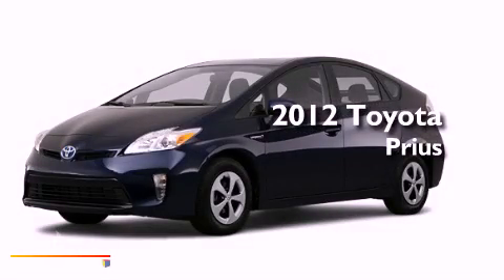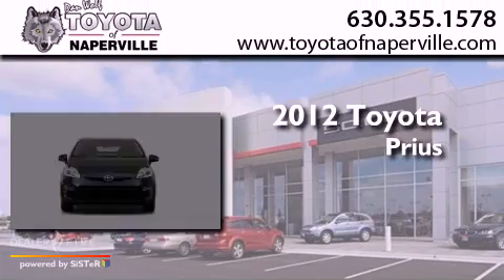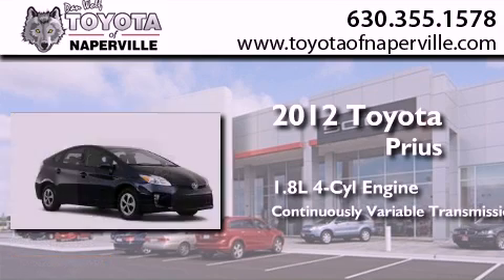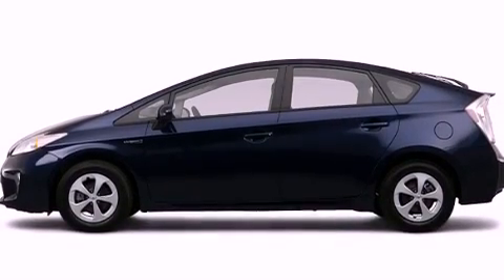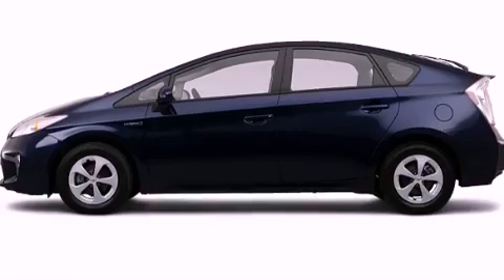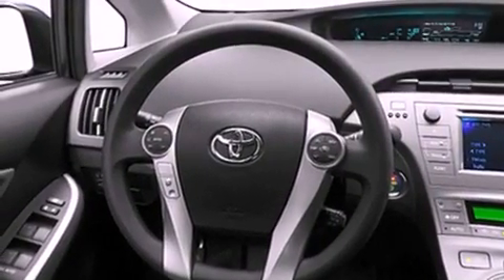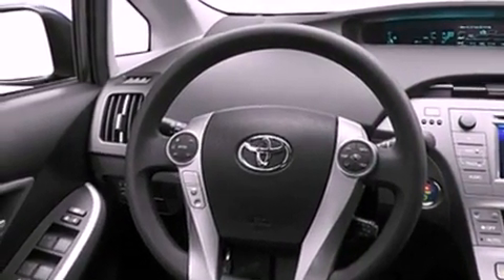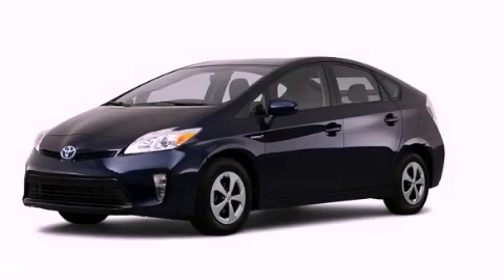2012 Toyota Prius Napervillle IL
Year : 2012
 Make : Toyota
 Model : Prius
 Engine : 1.8l 4-cylinder dohc 16v vvt-i
 Trans . : cvt
 Exterior : blizzard pearl

 Interior : blizzard pearl

 1488 W. Ogden Ave.